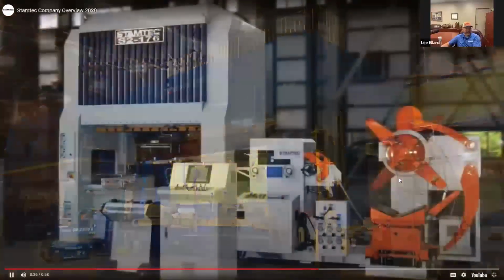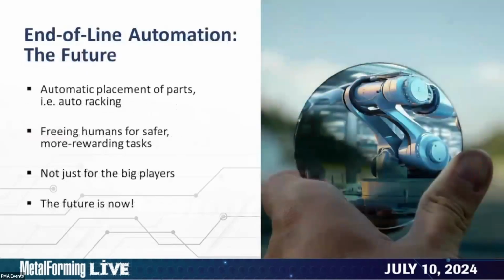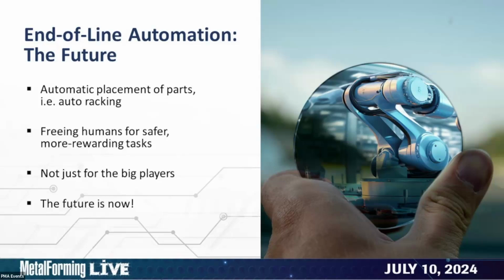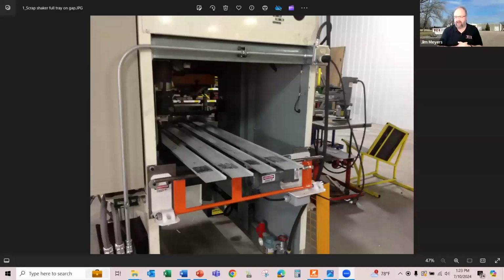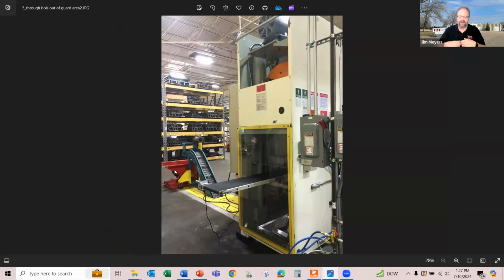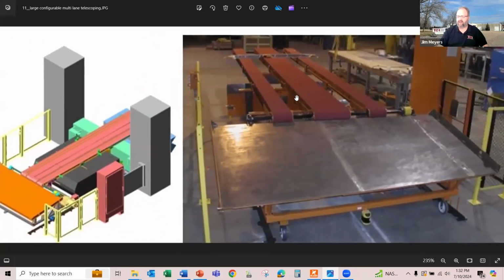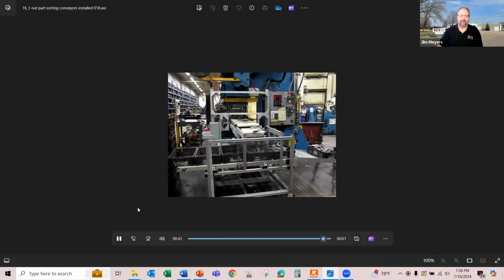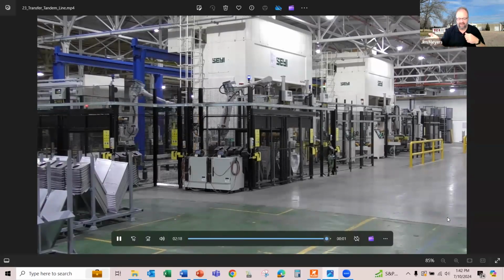MetalForming LIVE 2024: Session 1--End-of-Line-Automation